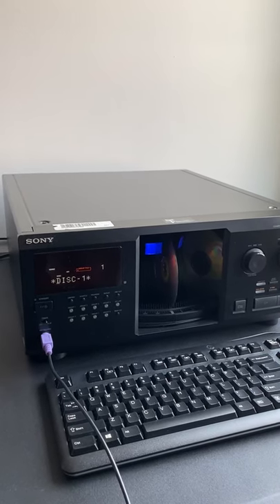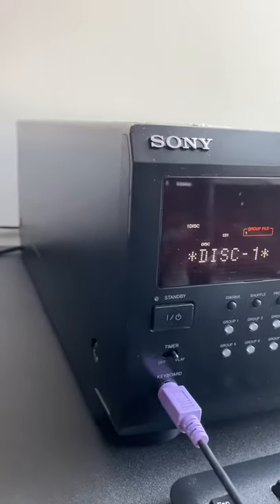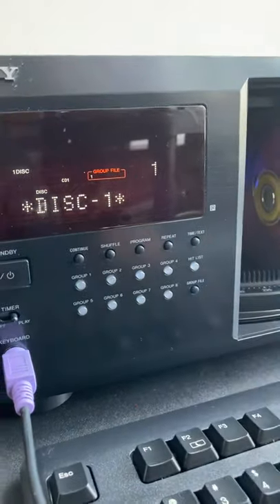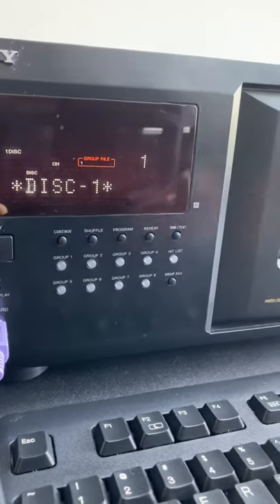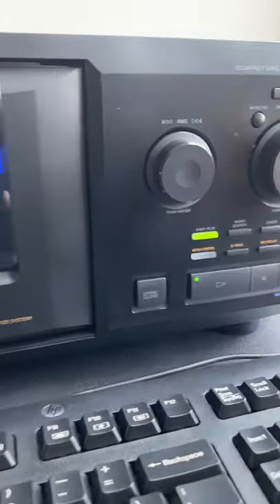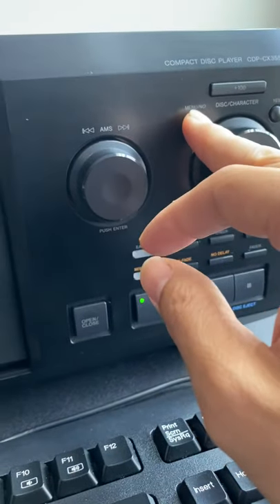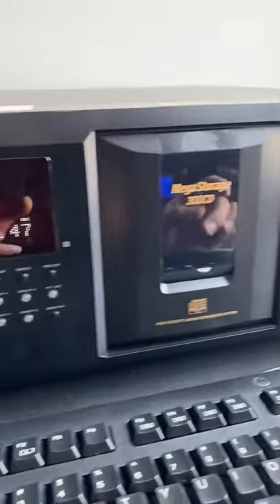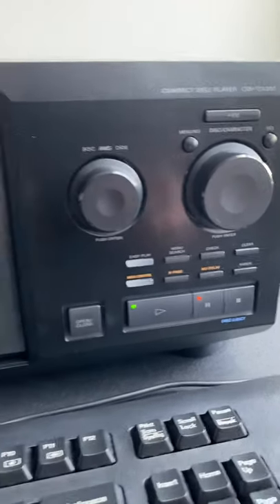Sony CDP-CX355 Mega Storage 300 CD - DEMO